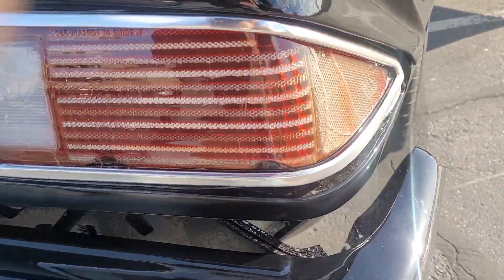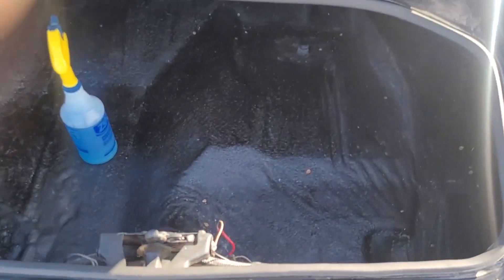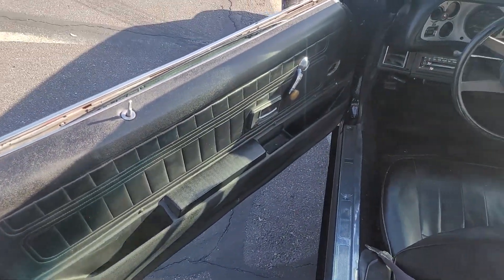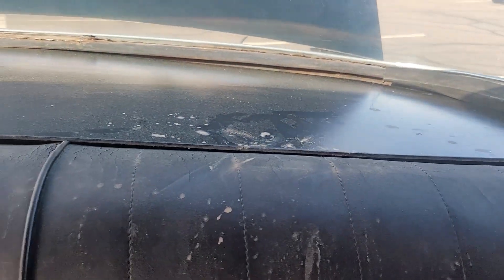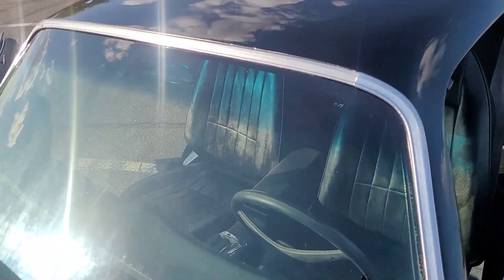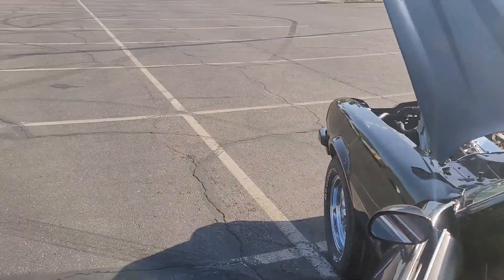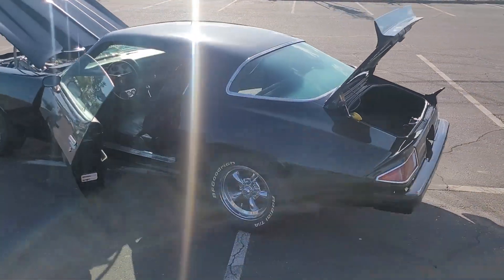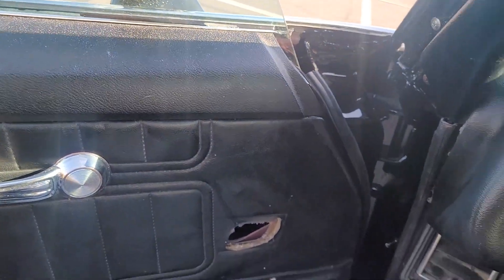1977 Camaro short run & walkaround clip